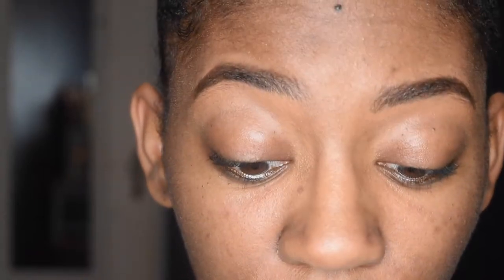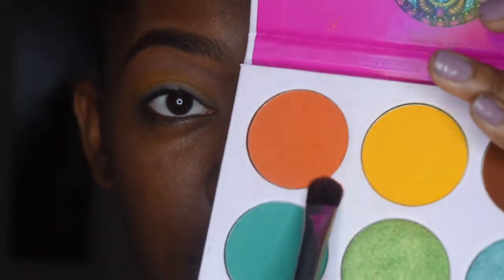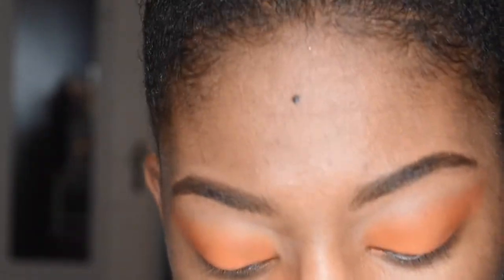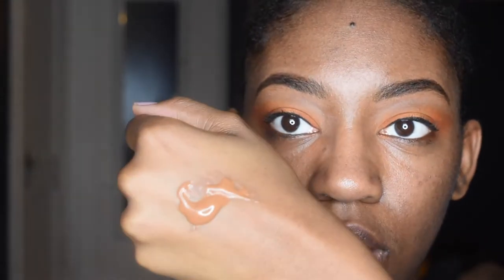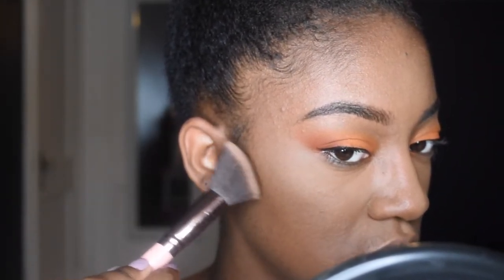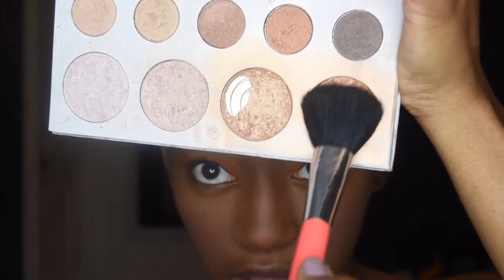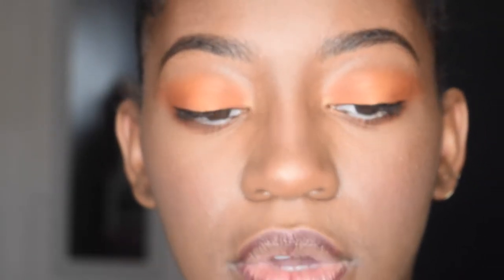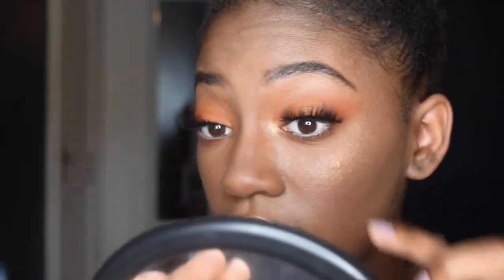ORANGE Eye Shadow Talk-Through Tutorial + Foundation Routine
Orange you glad that this color series is over, or nah? Lol it was fun, but it's time for some new content!

Urban Decay Primer Potion - "Eden"
Smashbox Photo Finish primer
Maybelline Fit Me Matte Poreless foundation - "Mocha"
Tarte Shape Tape concealer - "Deep"
Elf blush palette - "Dark"
Carli Bybel palette

Follow him on social media @ooothatsjustin